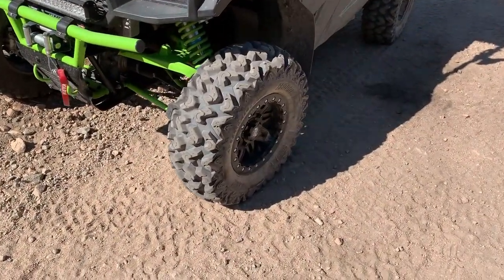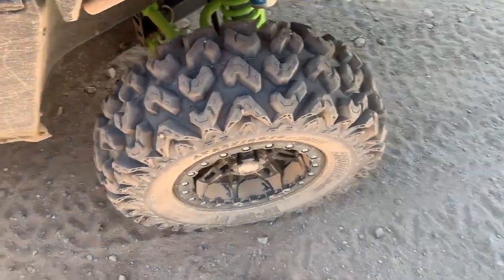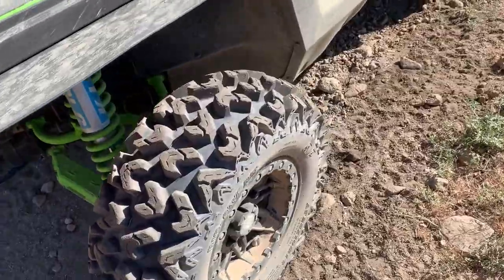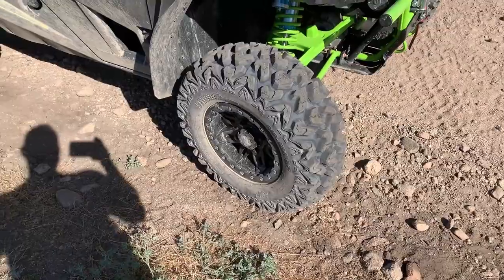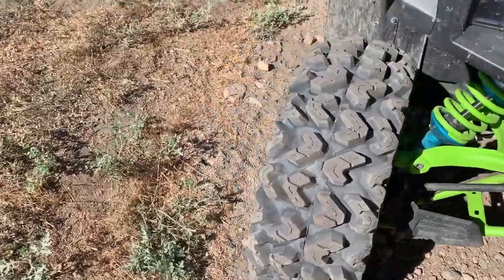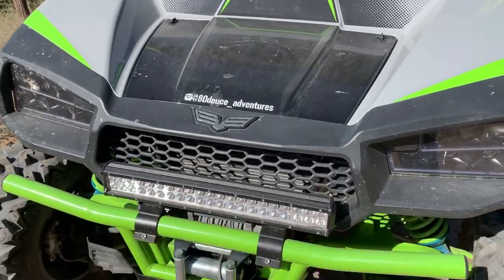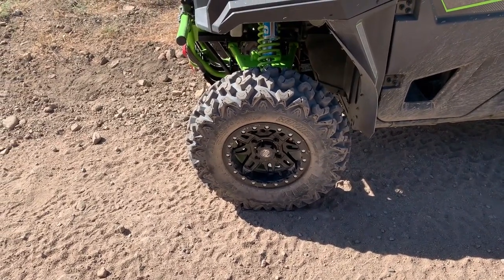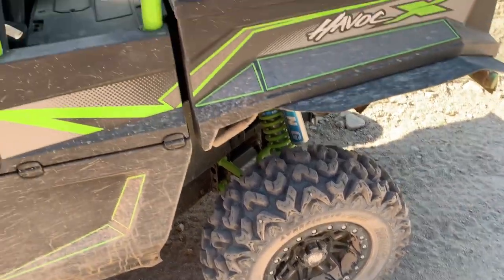Sedona Ripsaw Short Review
Review of Sedona Ripsaw tires 28x10/14 RT's   Took a quick ride after installing and here is my after review.